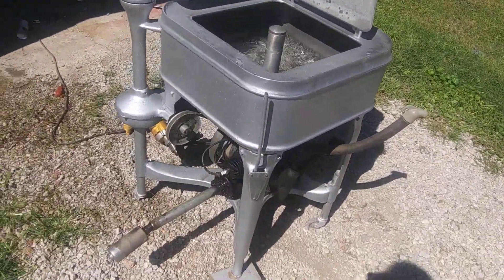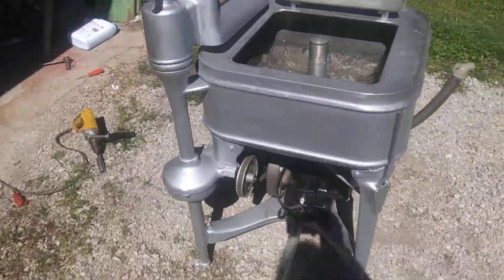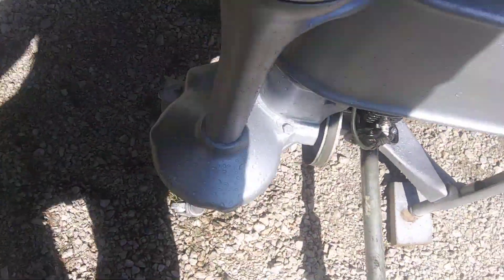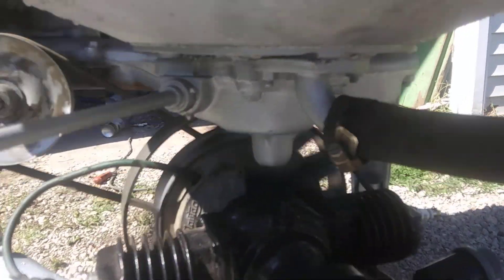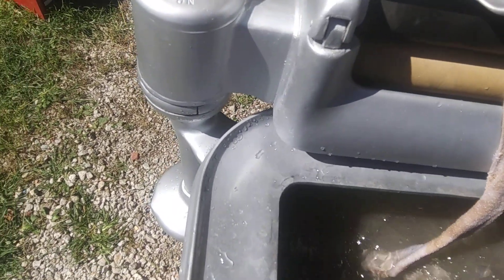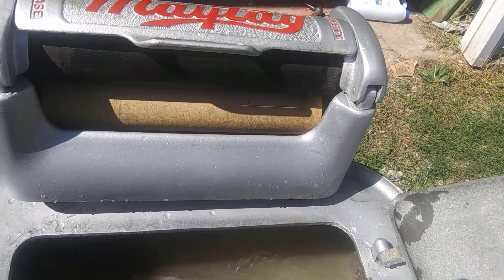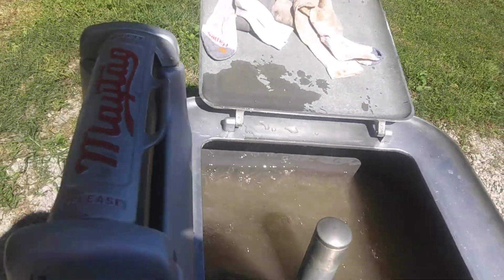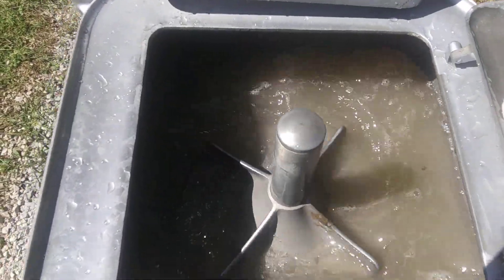Maytag washing machine